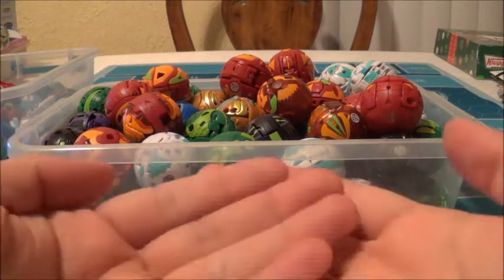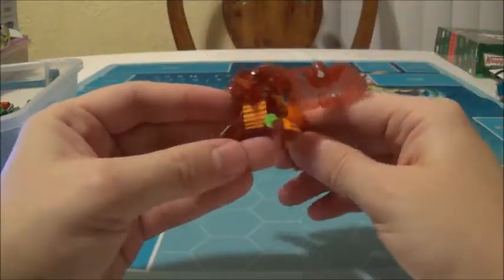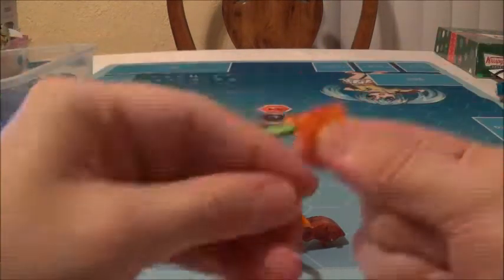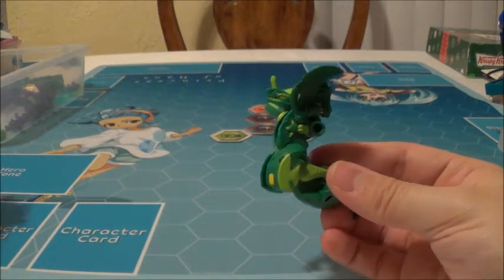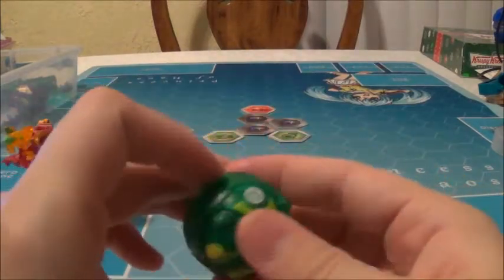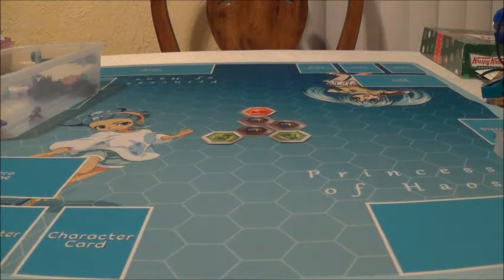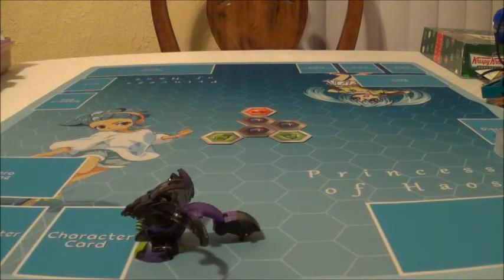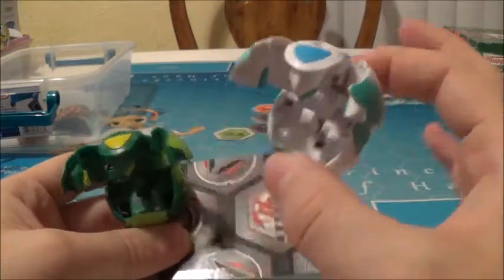Bakugan: Armored Alliance Collection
So somehow this video ended up longer then the Battle Planet Collection video XD Oops lol